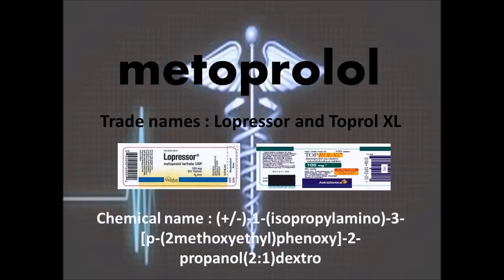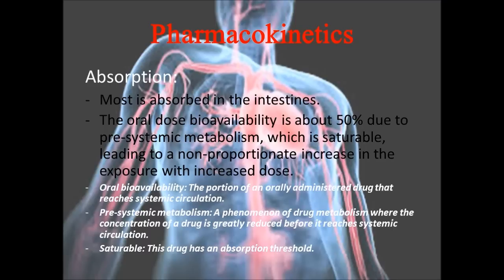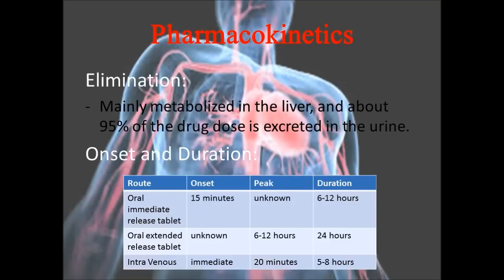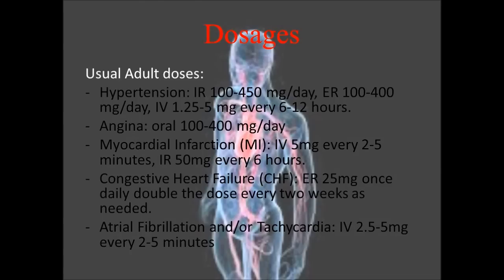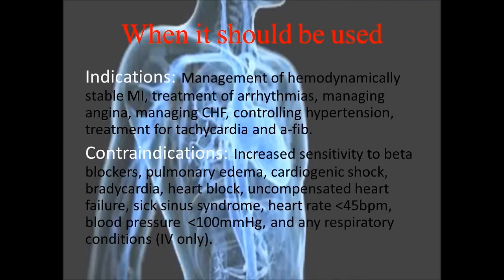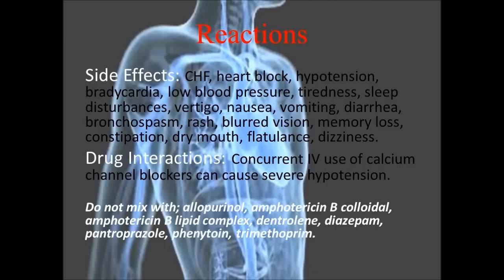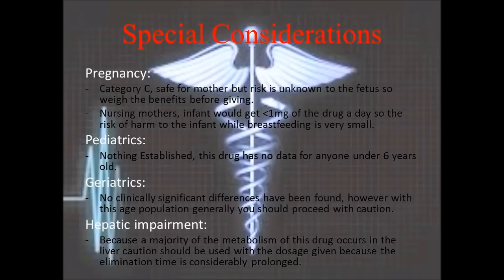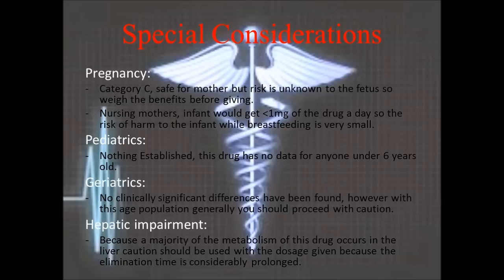metoprolol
My presentation on the metoprolol drug profile for my pharmacology class.